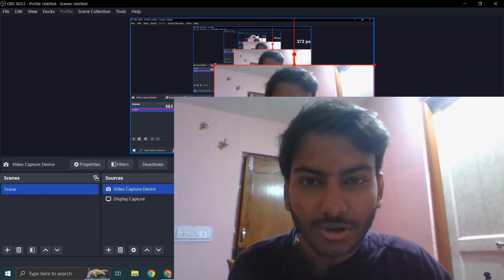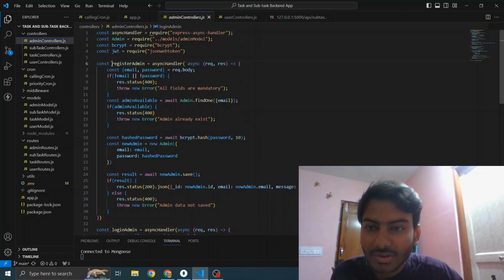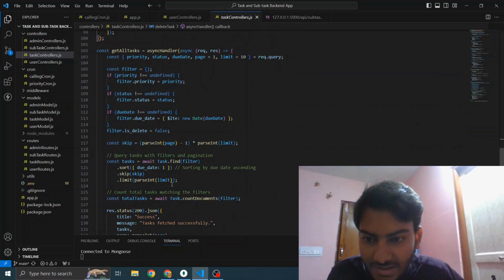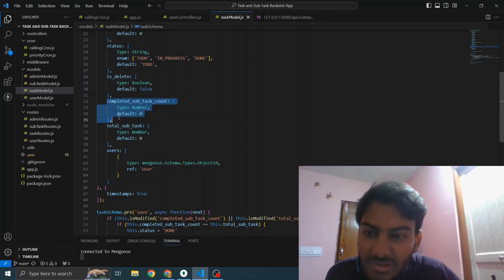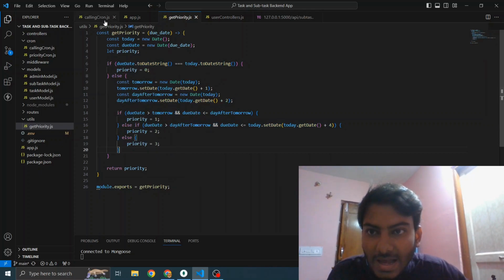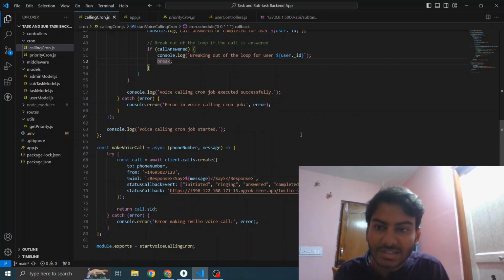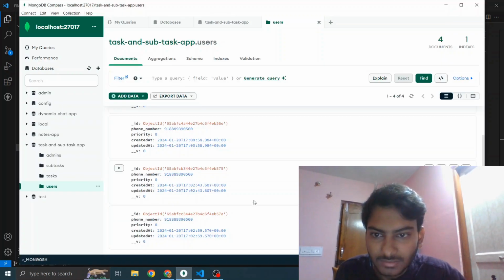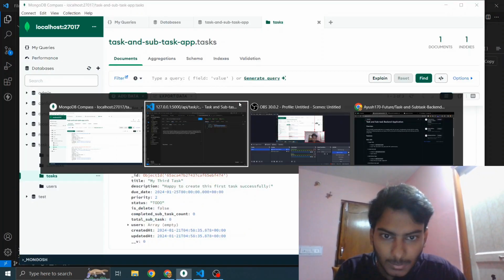Ayush Singh | Task and Subtask Backend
Made this to learn Cron Jobs